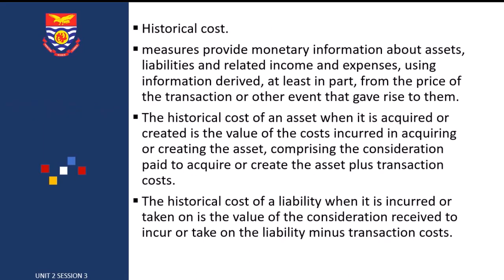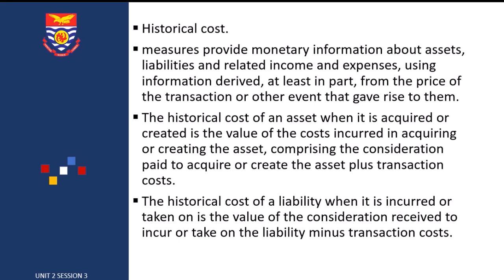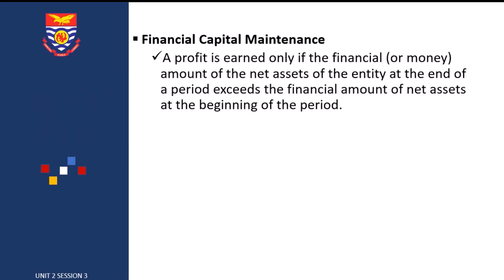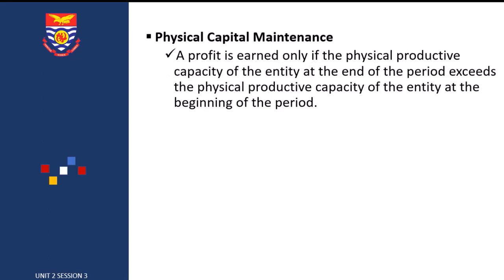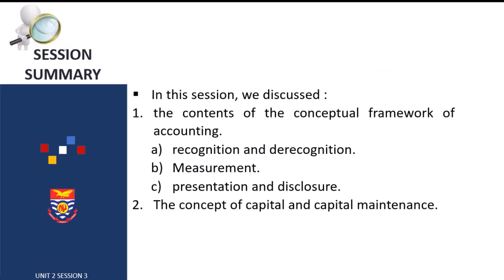Fundations of Accounting 1 Unit 2 Session 3